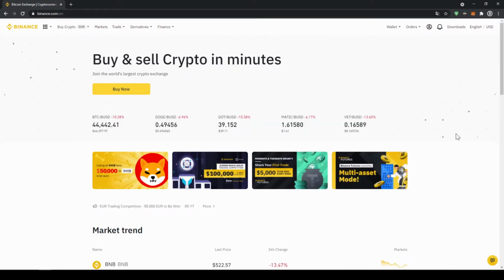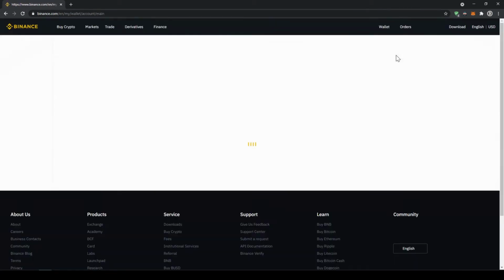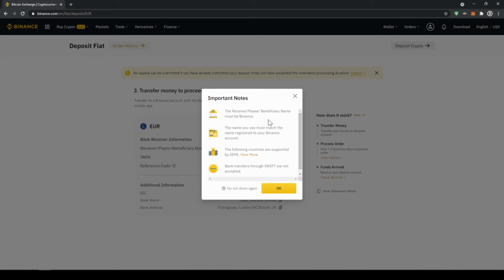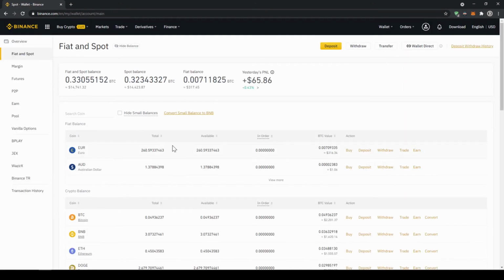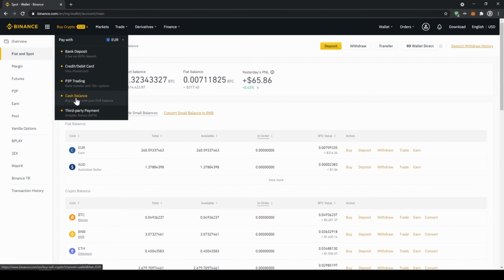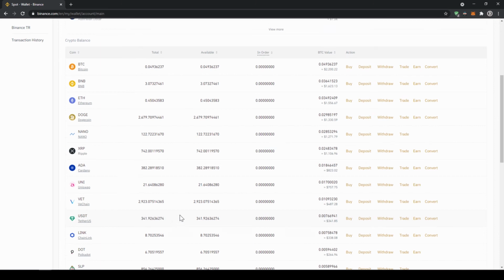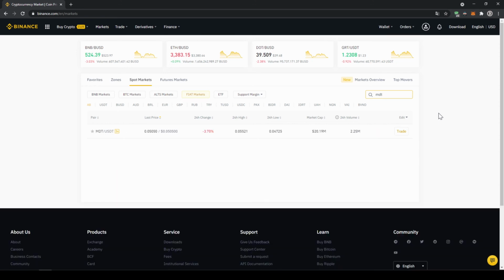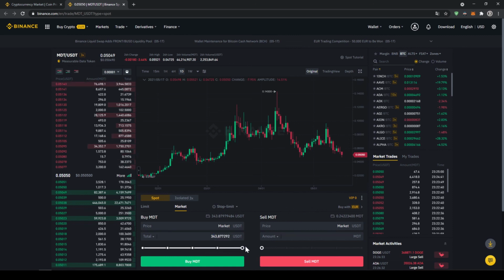How to buy Measurable Data Token (MDT) ✅ Step-by-Step Tutorial [0.08% fees]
This video will explain you how to buy Measurable Data Token in a few simple steps.

⏱️Timestamps⏱️
00:00​ Introduction
00:14 Step 1: Create a Binance Account
00:37​ Step 2: Verification
01:12​ Step 3: Deposit money via bank transfer
02:34​ Step 4: Exchange Fiat for USD Tether
03:31​ Alternative: Buy USD Tether directly by credit card
04:05​ Step 5: Buy Measurable Data Token
05:16​ End